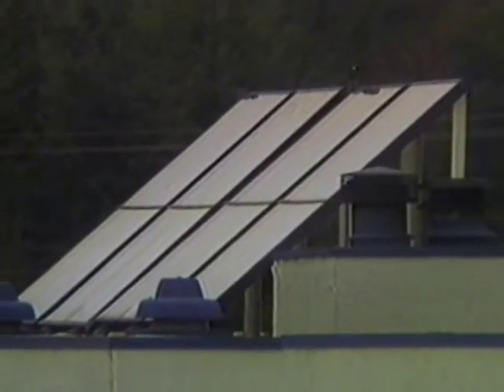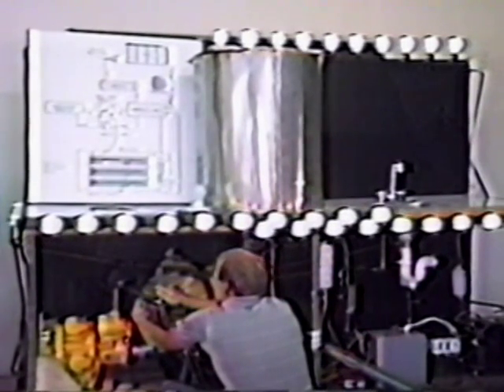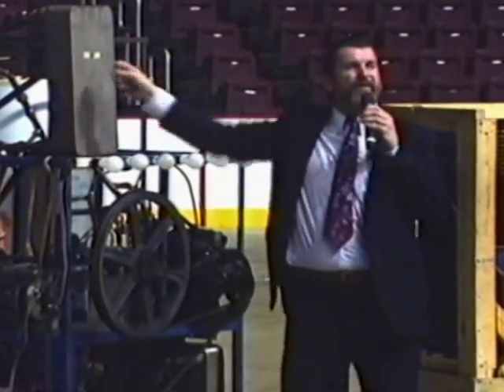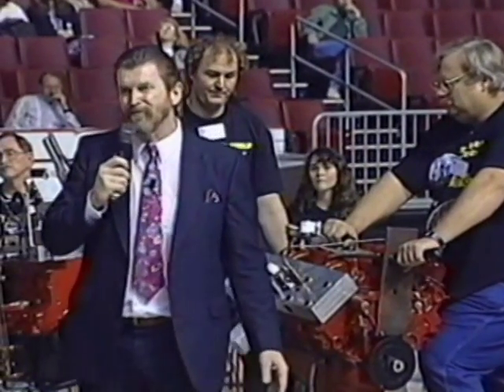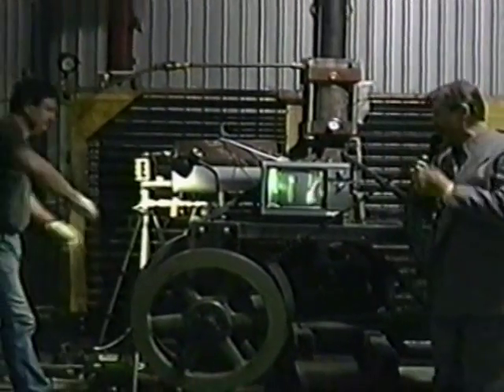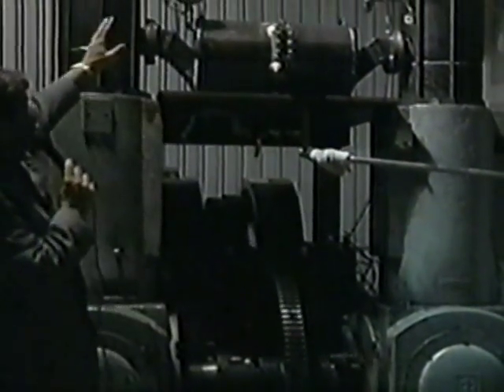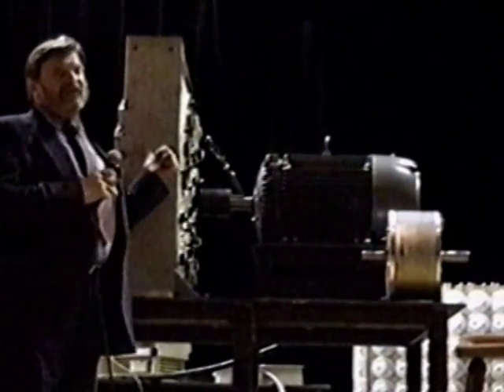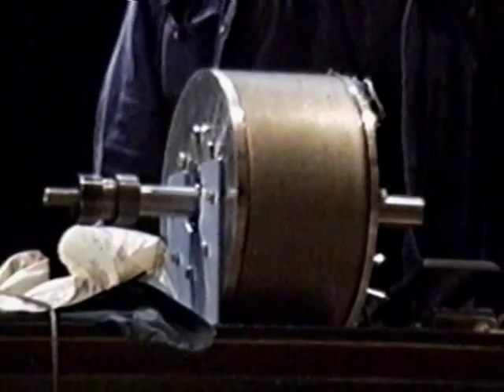The History of Free Electriicty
Learn about how free energy has been suppressed and get a look at some of the technology.  See the Low Temperature Phase Change engine running for days on it's own.